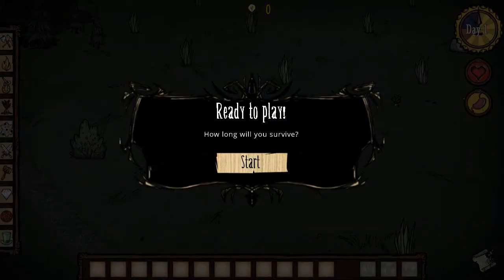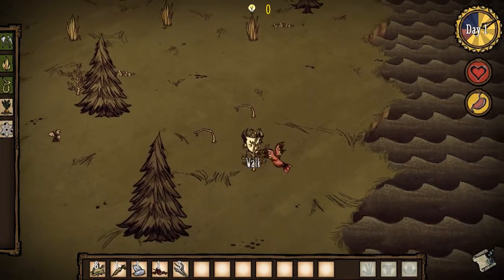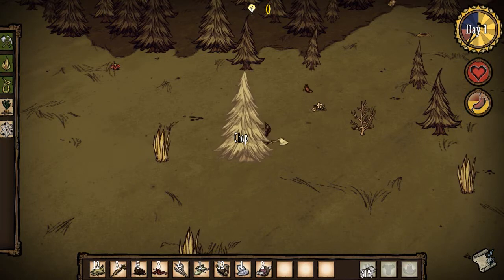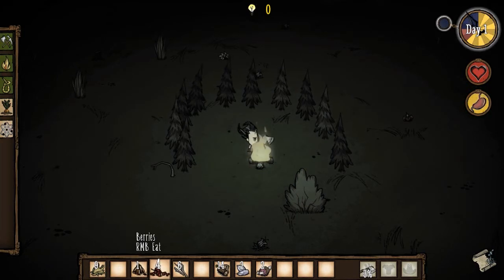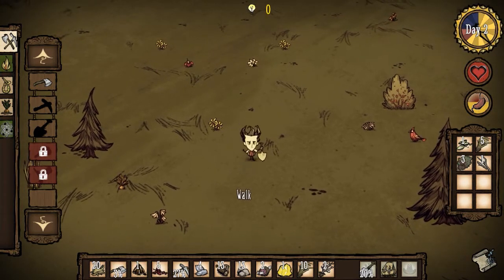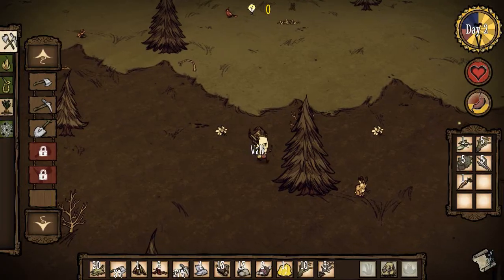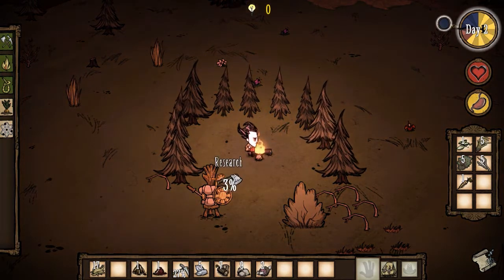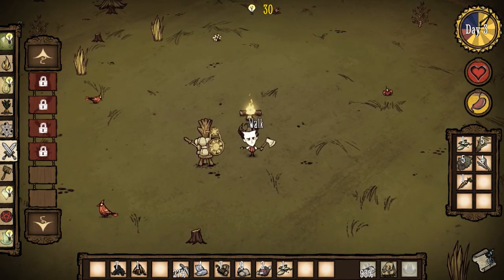FIRE!!? - Don't Starve | Ep.1 | /w RunicTitan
Hope you guys enjoyed this video as much as I enjoyed making it ;D!
Can we hit 10 likes? Runes GO!